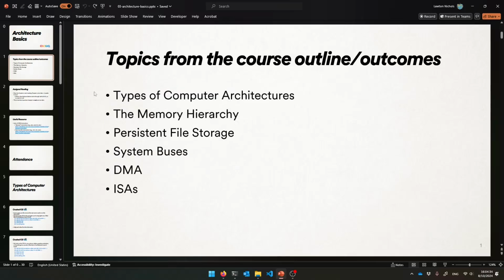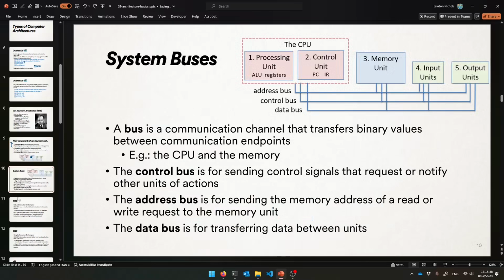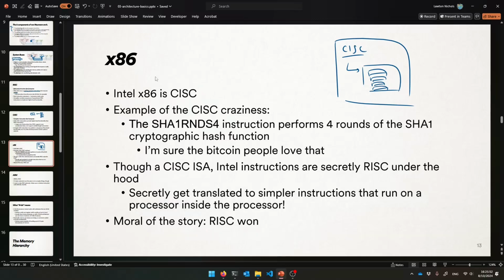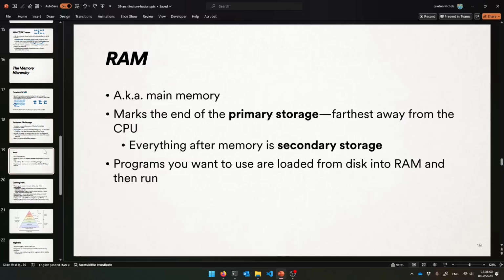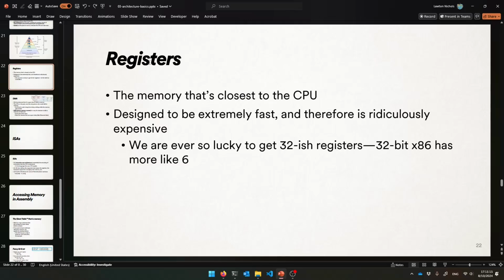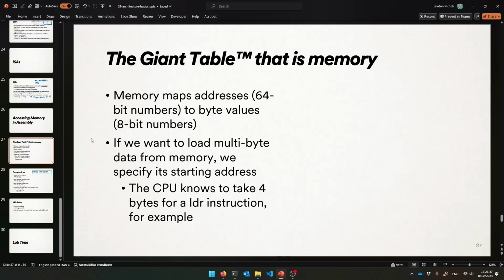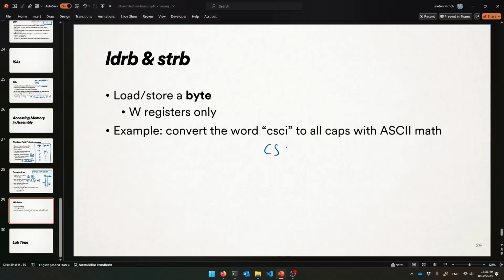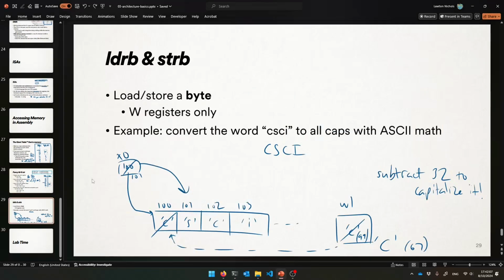(F24) CSCI 45 Lecture 3